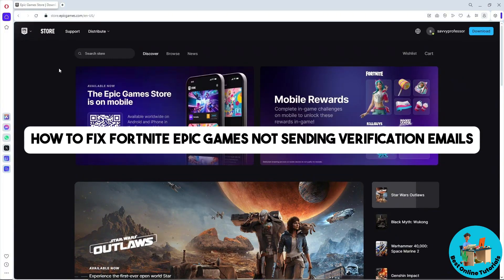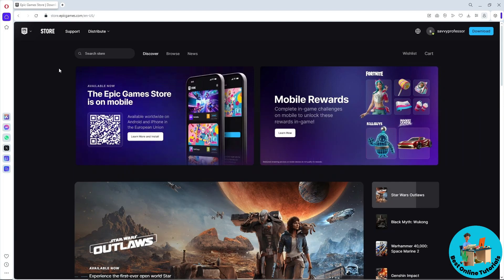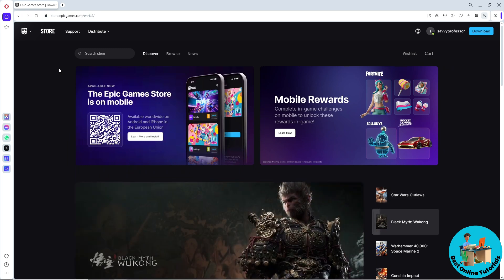How to FIX Fortnite Epic Games not sending verification emails (Easy) 2025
How to FIX Fortnite Epic Games not sending verification emails (Easy)

If you're having trouble with Fortnite Epic Games not sending verification emails, this easy guide will help you fix the issue in no time. Don't miss out on important updates - watch this video now!